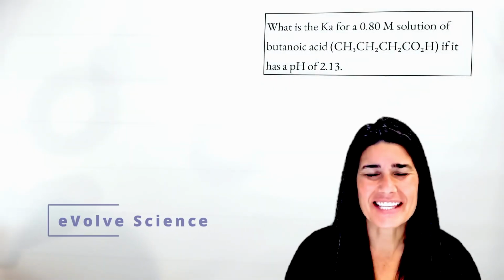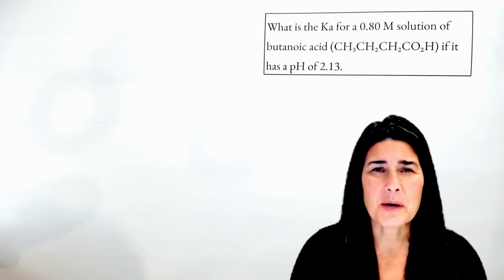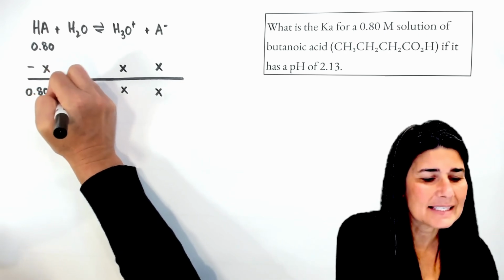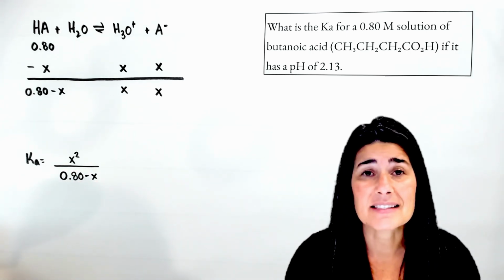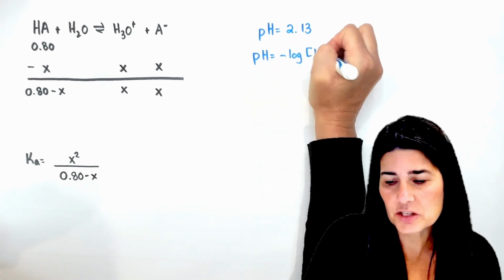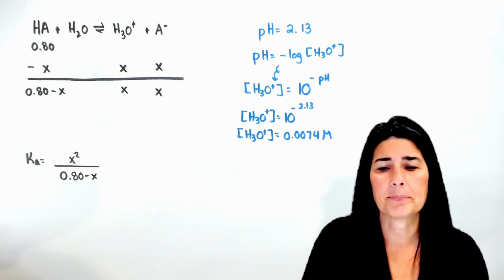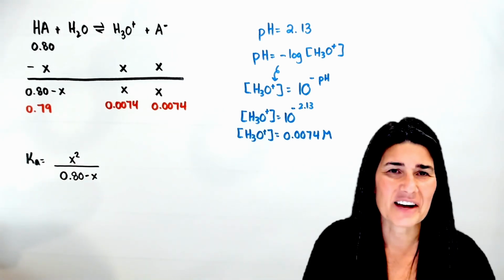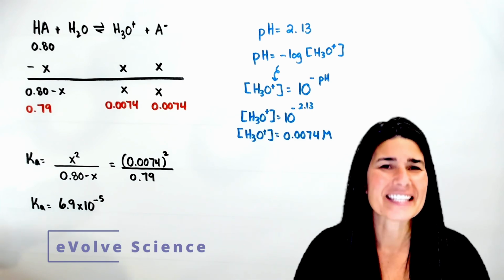pH of Weak Acids Example 6